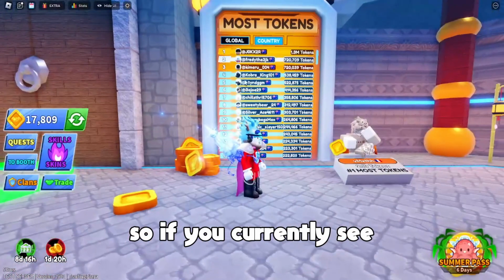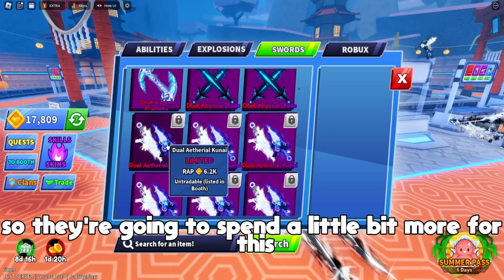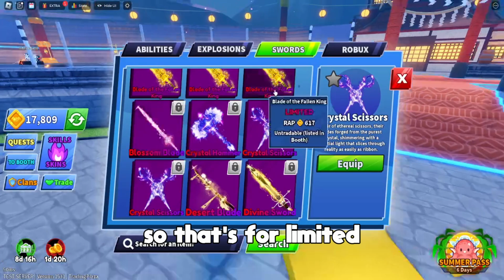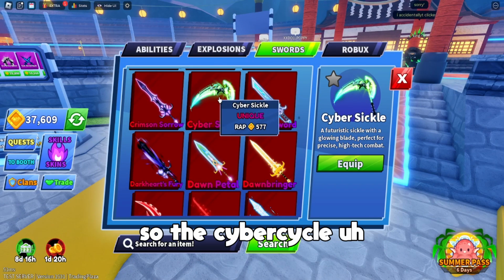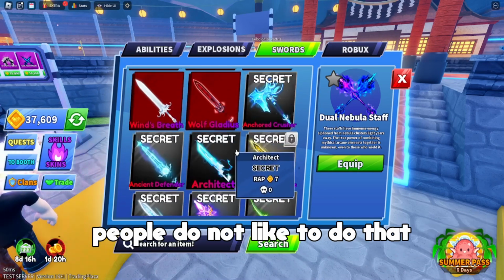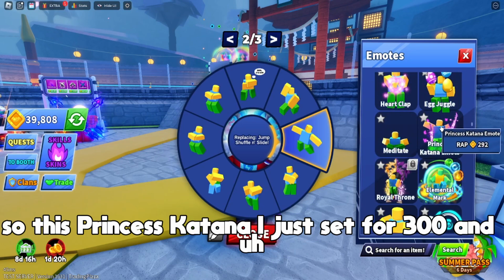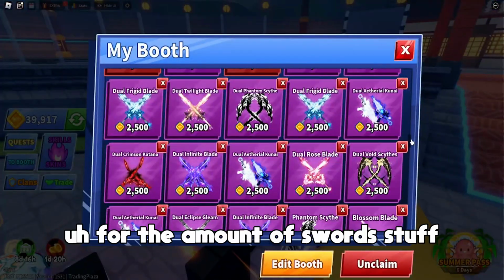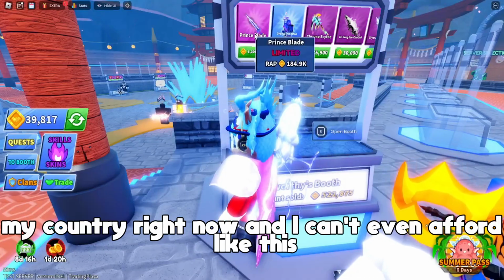Tips And Tricks On How TO TRADE In Roblox Blade Ball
Game - Blade Ball